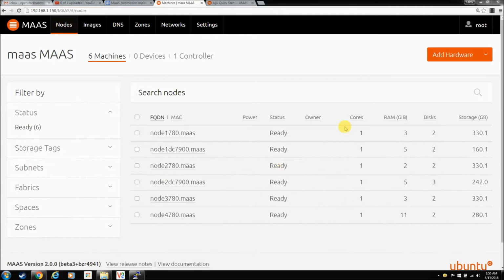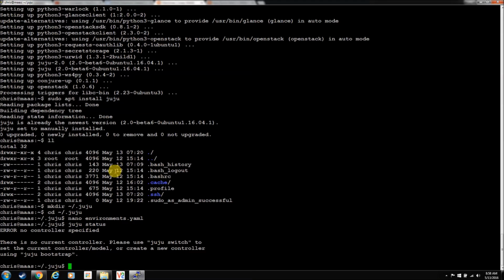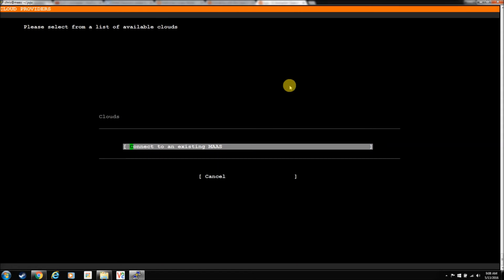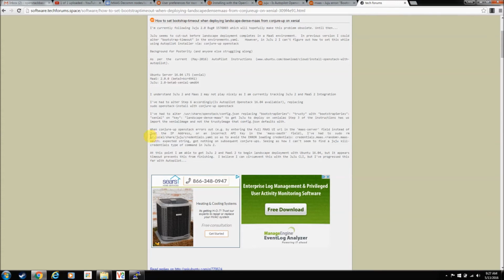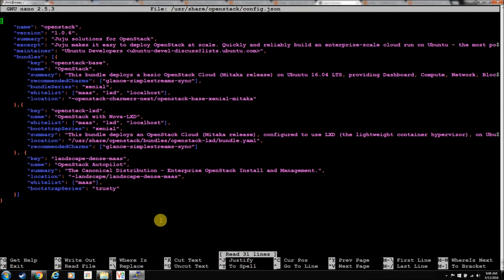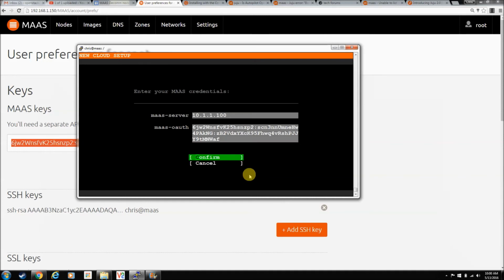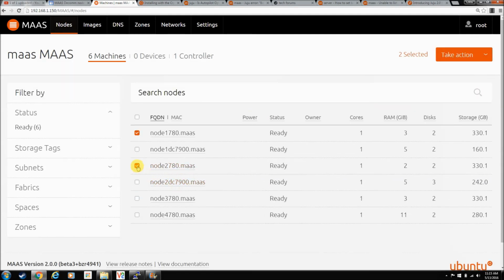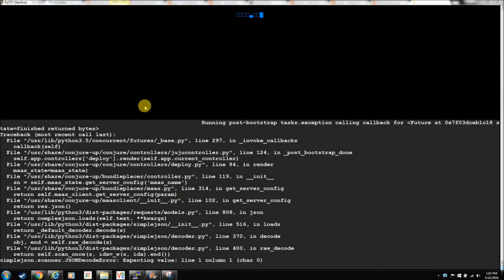Ubuntu Openstack 2.0 JUJU 2.0 take one unsuccessful